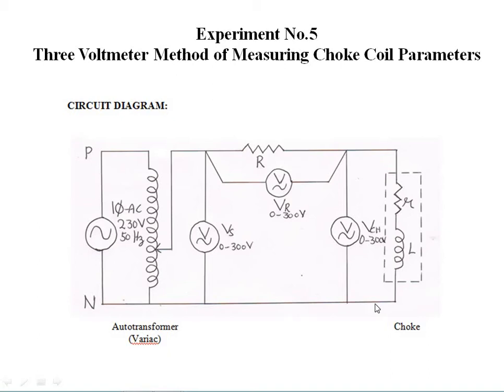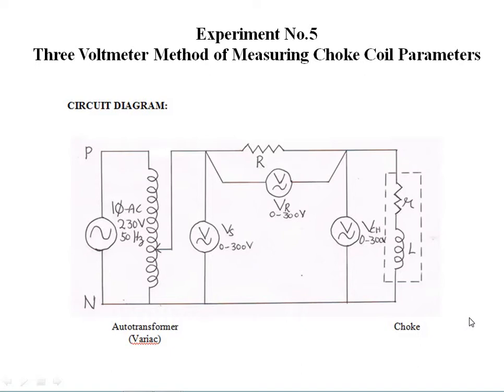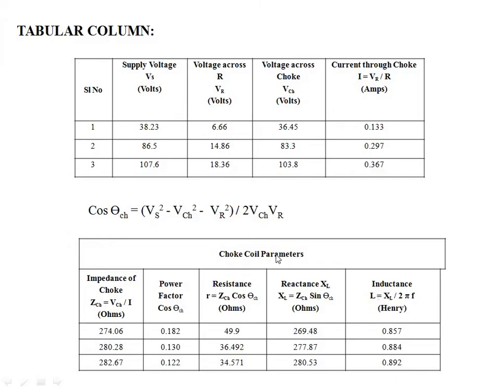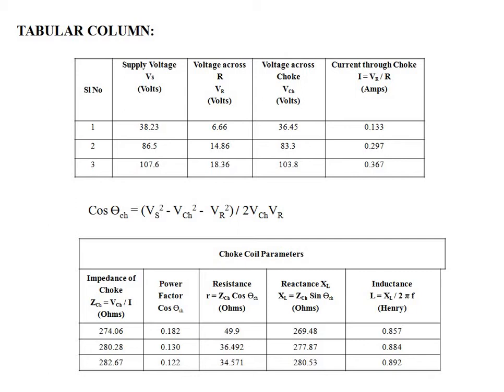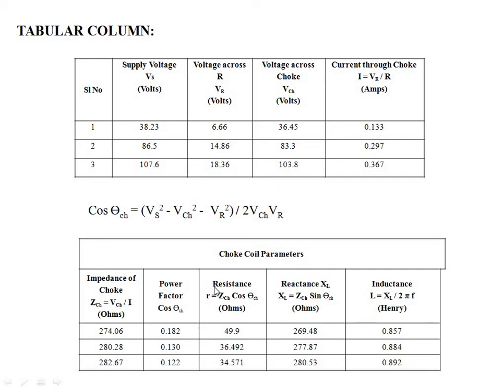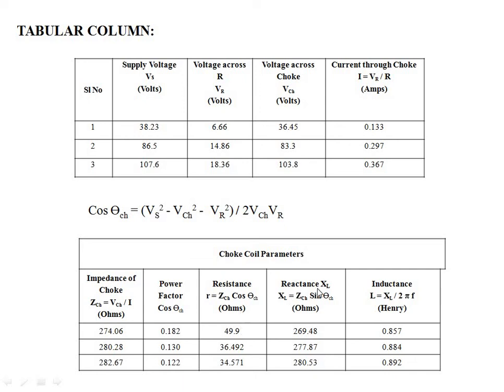Three Voltmeter method of measuring choke coil parameters